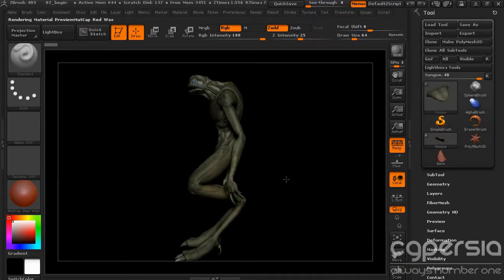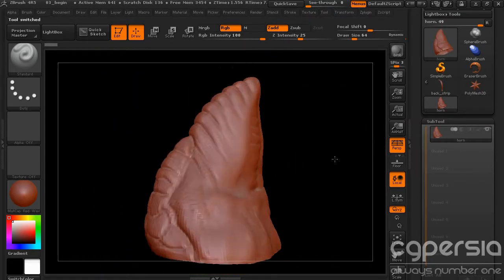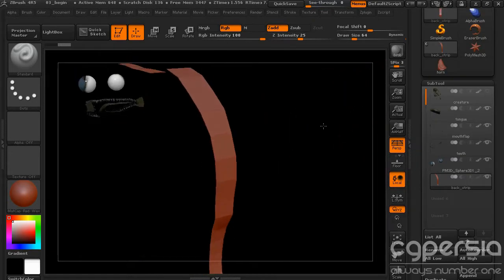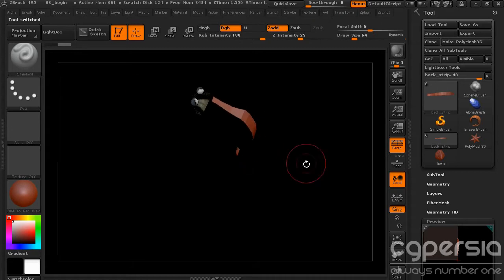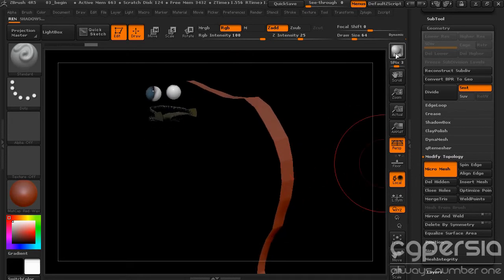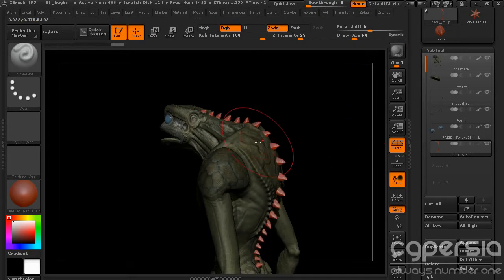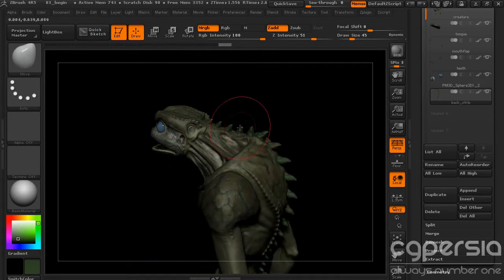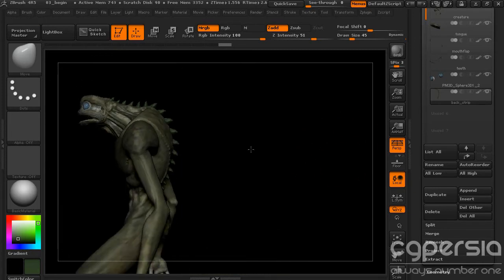03 Polygon orientation